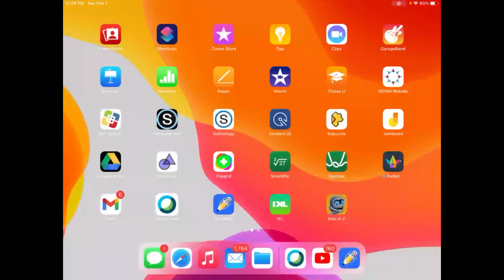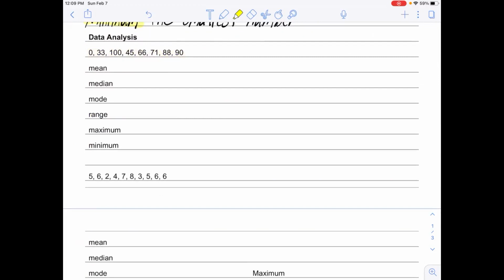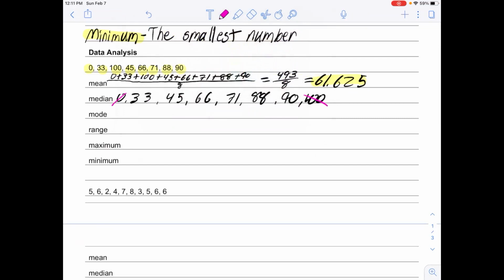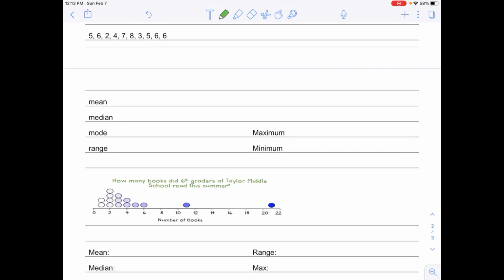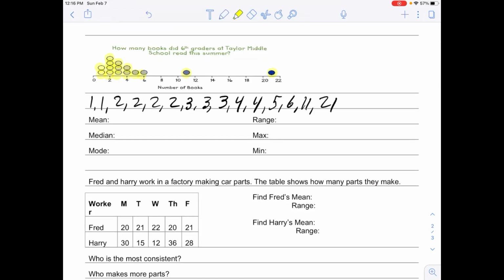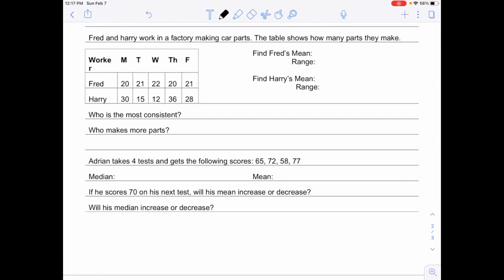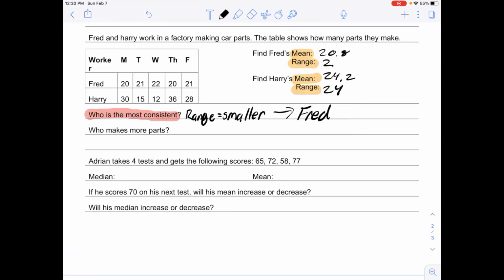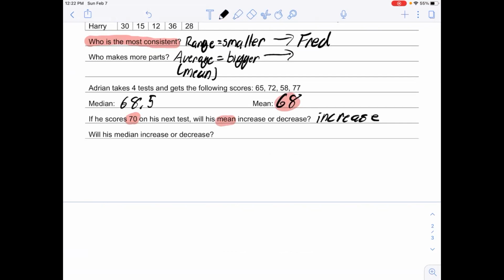Mean, Median, Mode, and Range